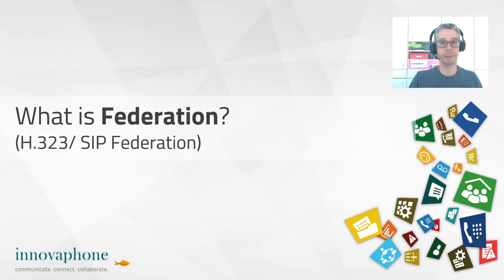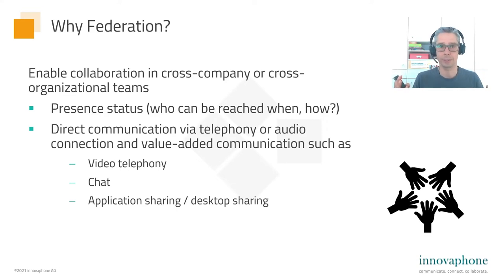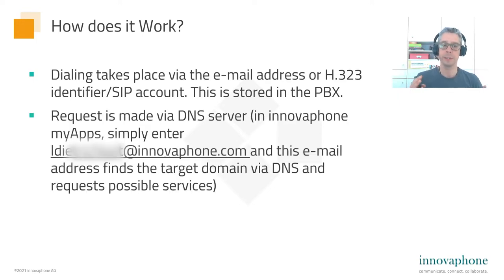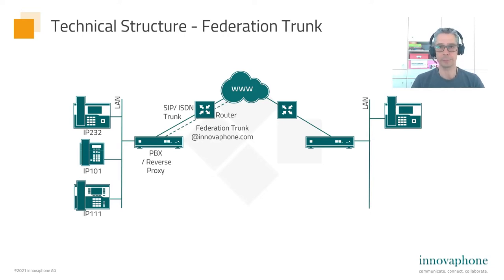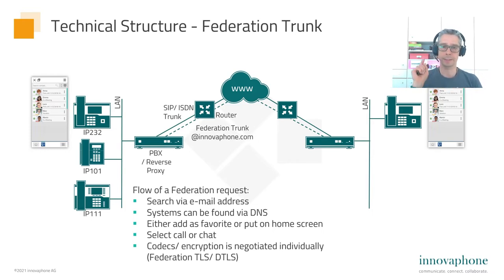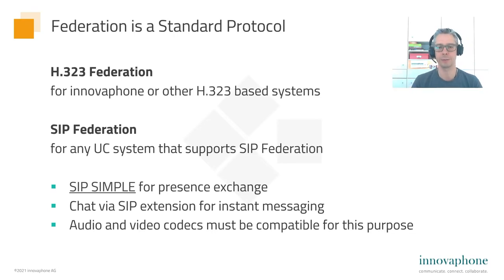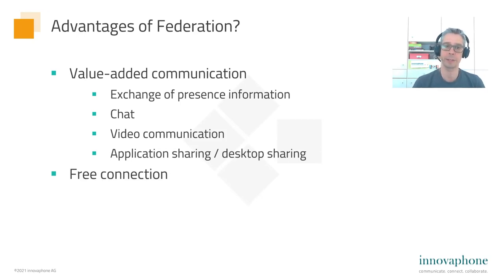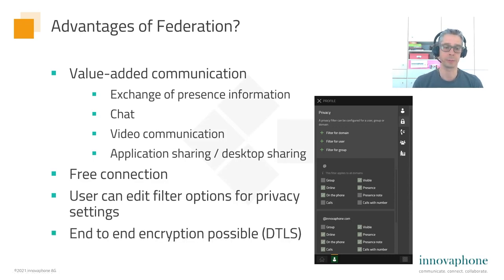What is Federation? (H.323 / SIP Federation) | english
What actually is Federation (H.323 / SIP Federation)? We would like to answer this question for you in this video.

A federation is a special network of trust for the users of IT and telecommunications systems, which creates a secure structure for communication between organizations with the aim of improving the cooperation (collaboration) of its members.